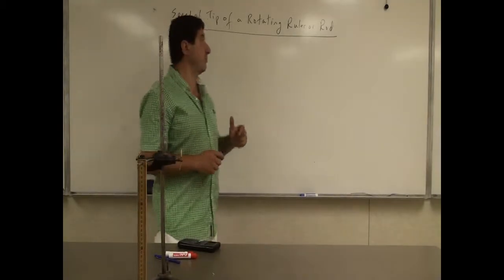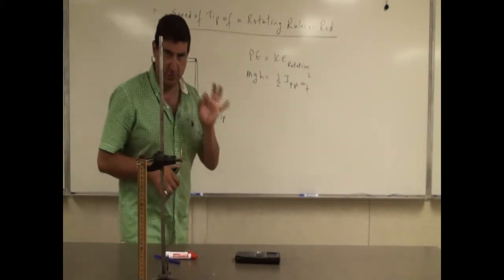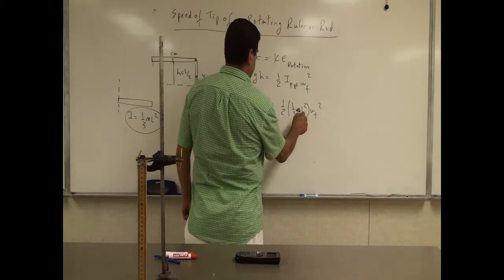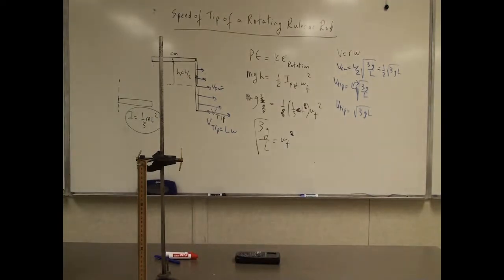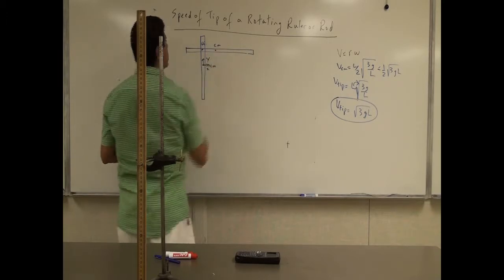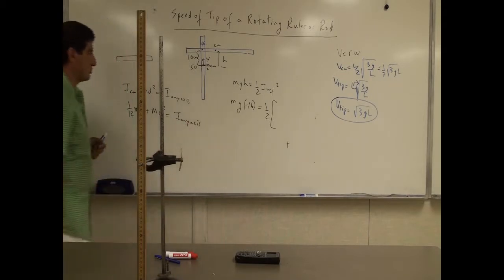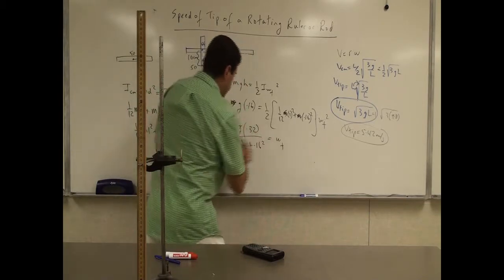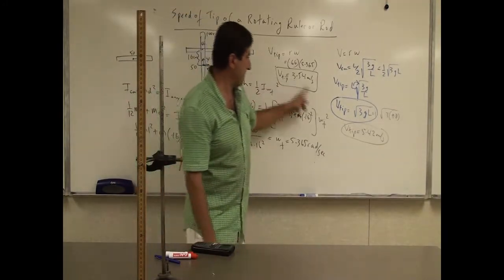Speed of the Tip of a Rotating Rod or Ruler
This video illustrates how to calculate and measure the speed of the tip of a rotating ruler or rod pivoted about any point on the rod.